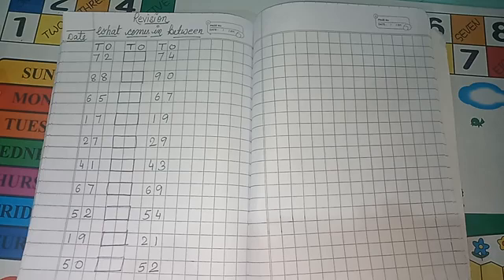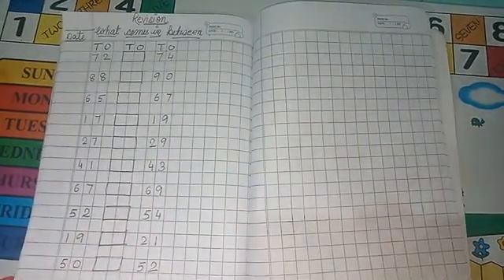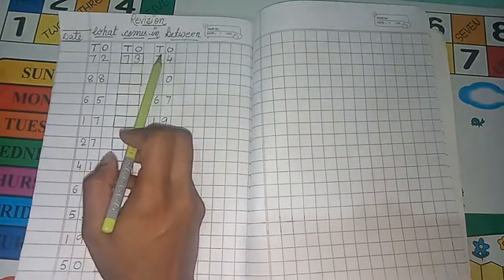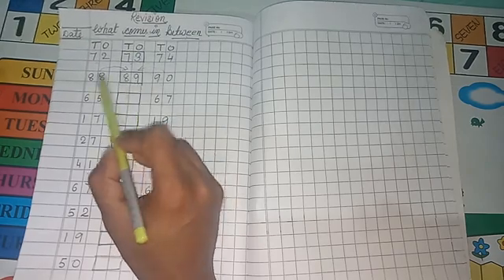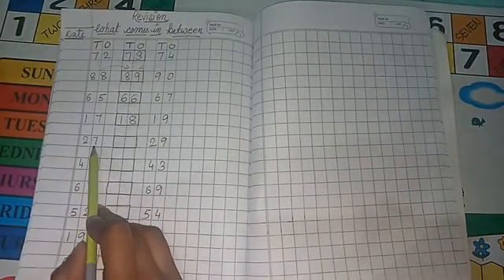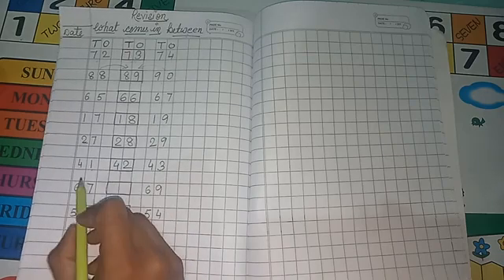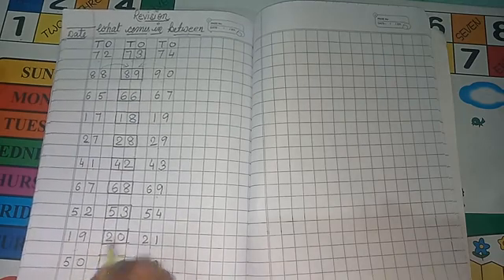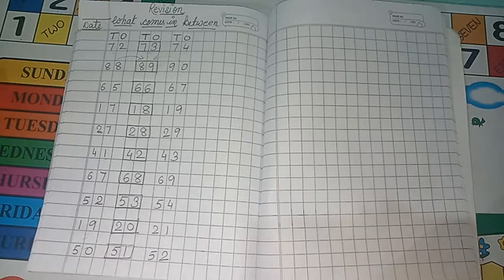LKG Maths Revision What comes in between